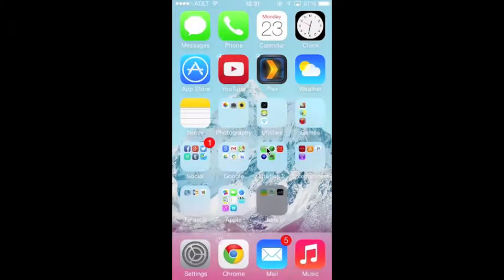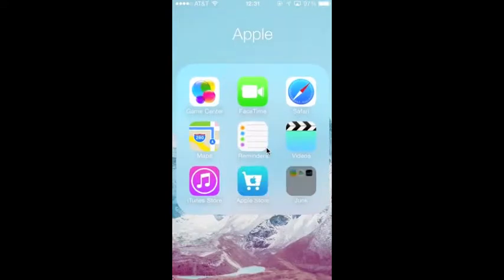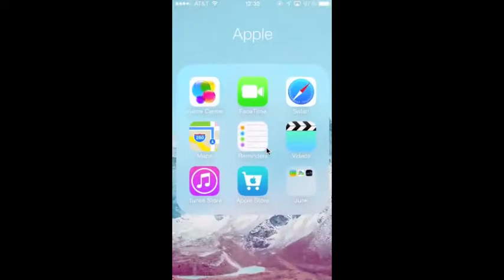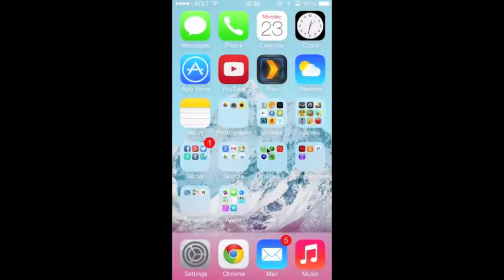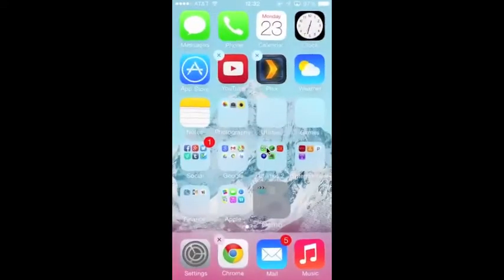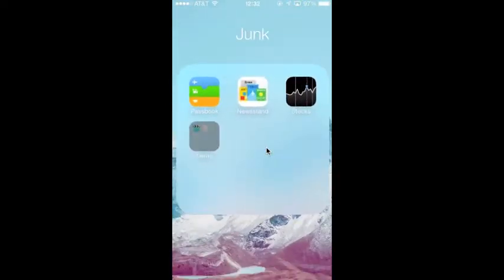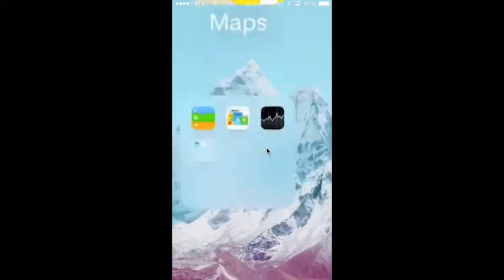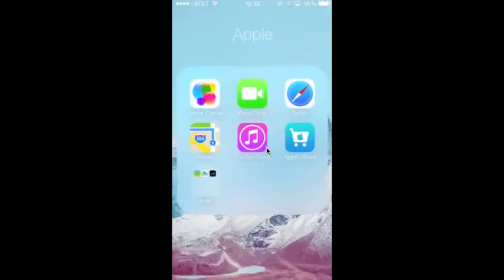Embedded Folders in iOS7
Short demo of how to use embedded folder in iOS 7.

This is not an official feature, rather a glitch that works pretty well and is easy to replicate.